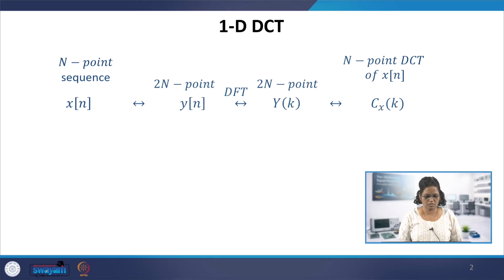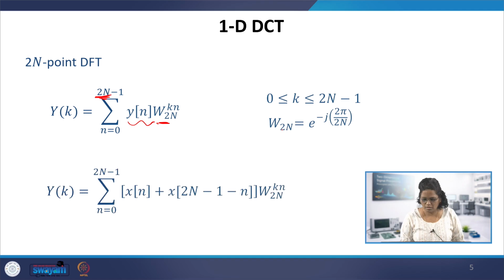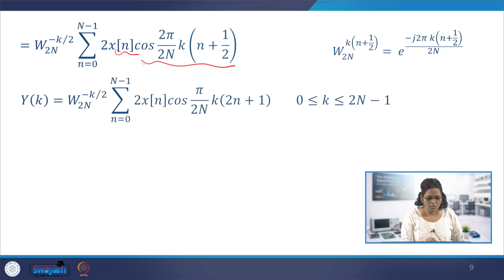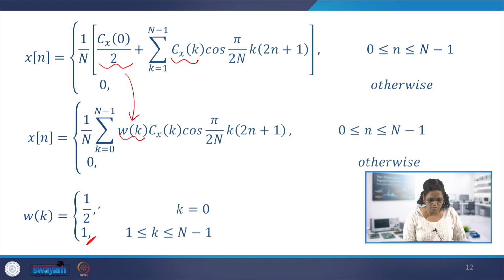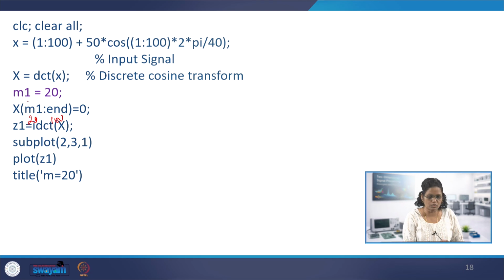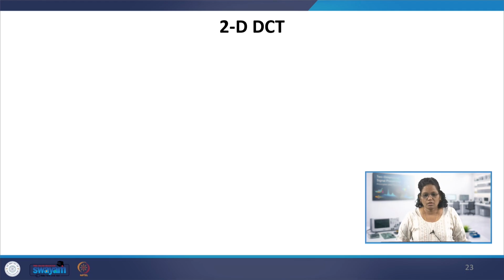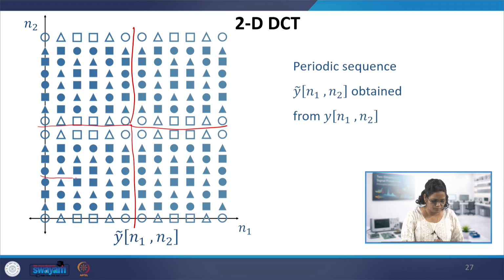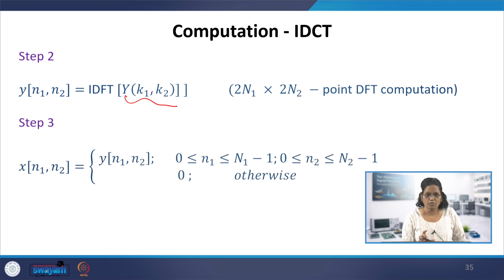Lecture 21: DCT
This lecture covers the 1-D Discrete Cosine Transform (DCT), inverse 1-D DCT, 2-D DCT, inverse 2-D DCT, and numerical examples of 1-D and 2-D DCT.